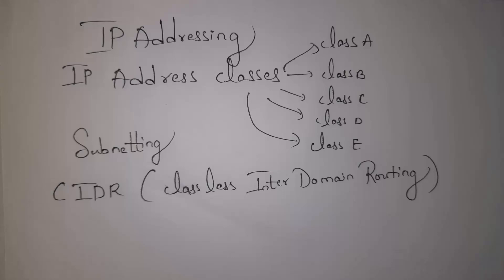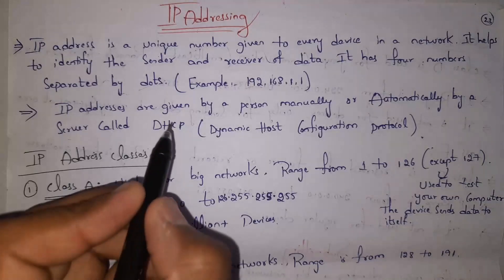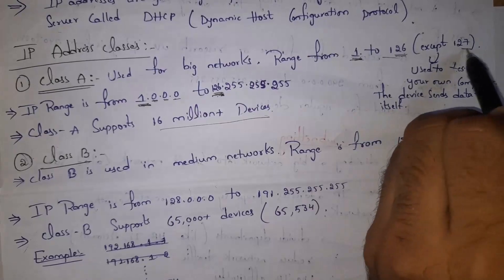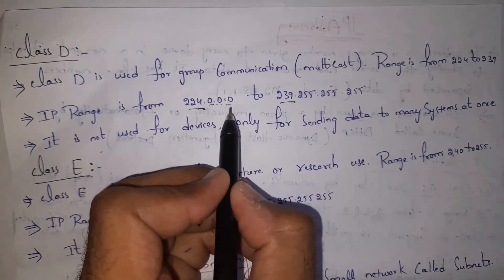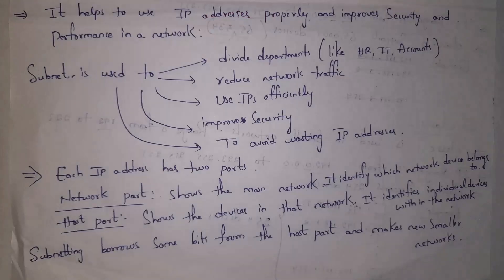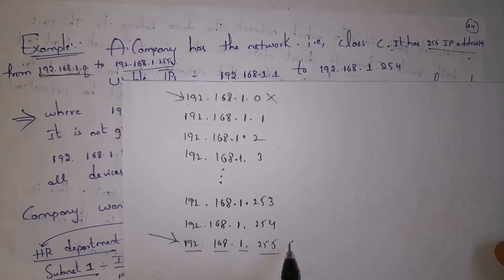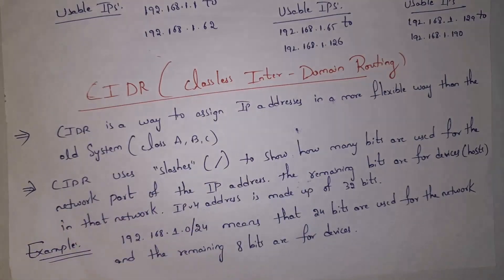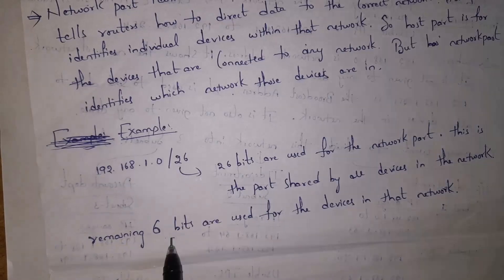ip addressing and classes, subnetting, CIDR, classless inter domain routing, computer networks